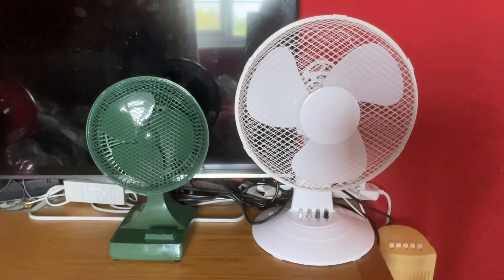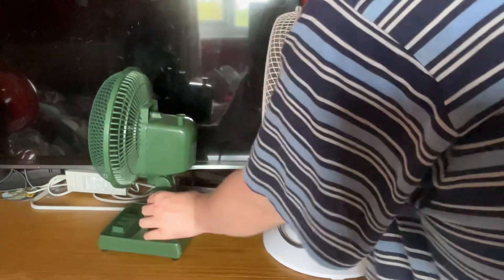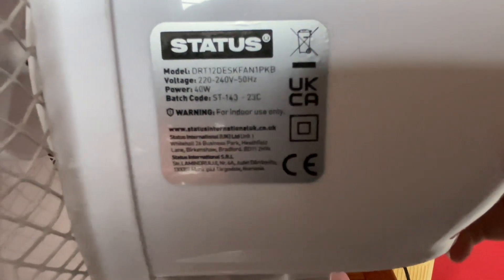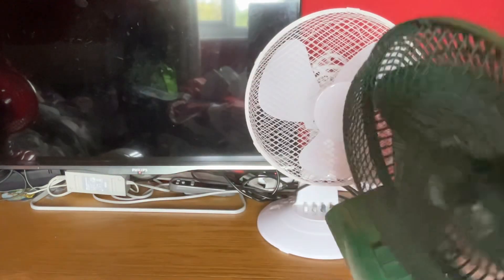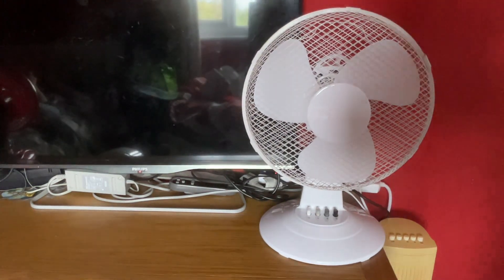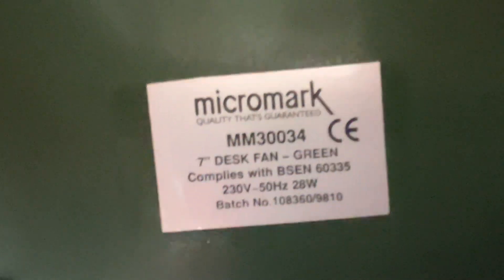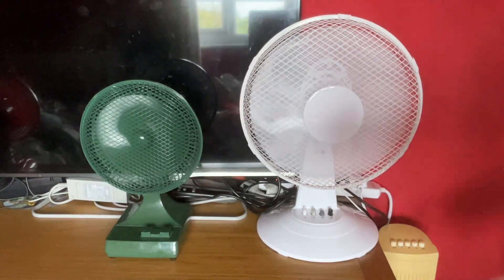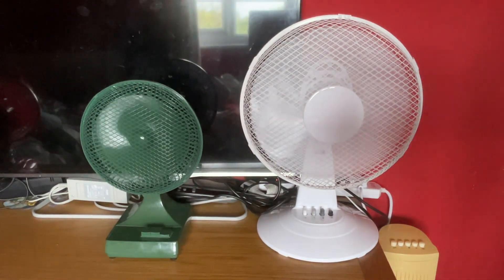Status 12 inch desk fan VS 1992 Micromark 7 inch desk fan